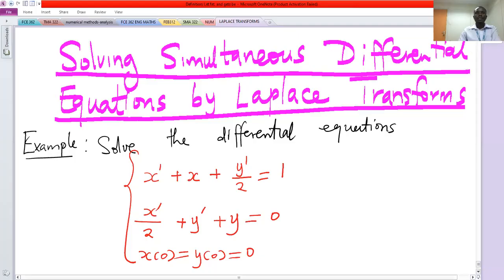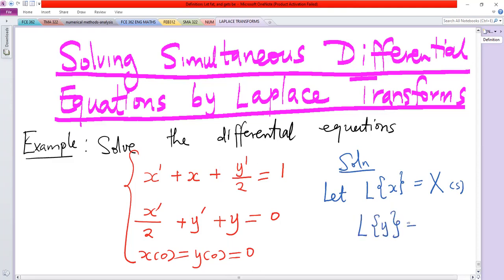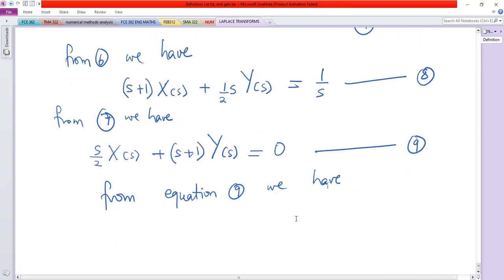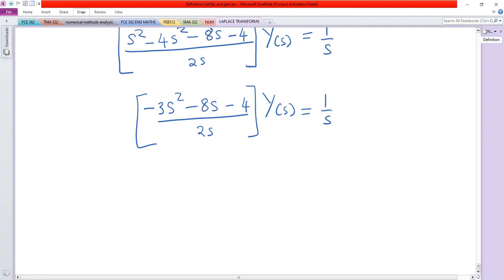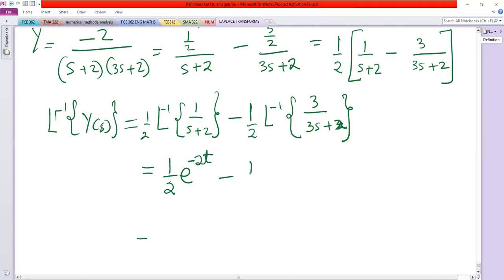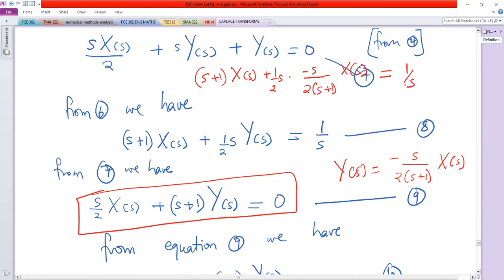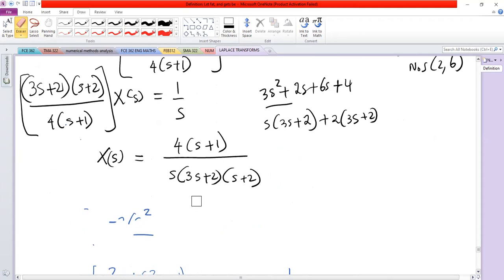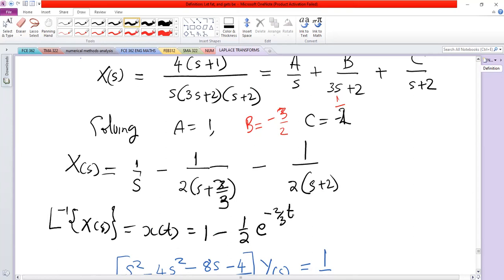Solving IVP by Laplace Transform Part 5